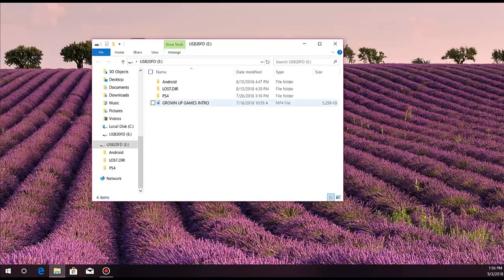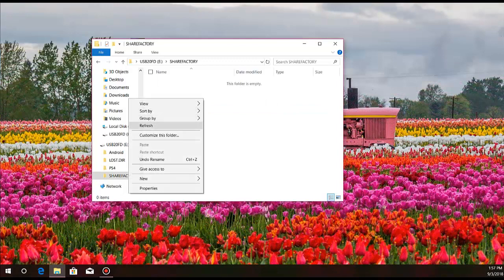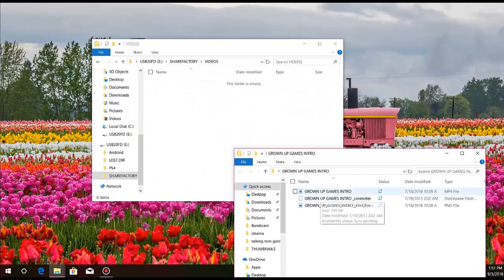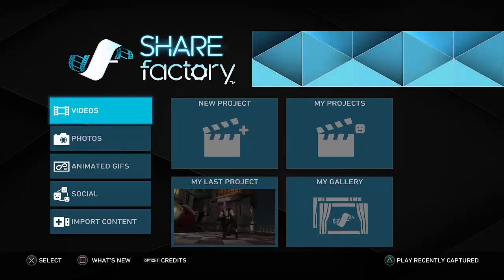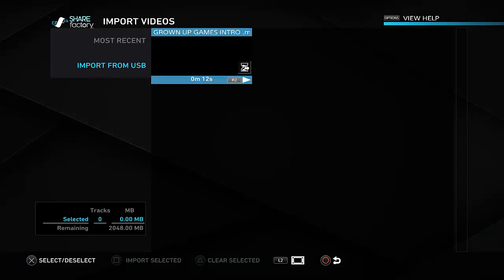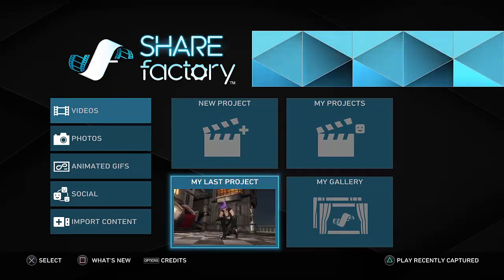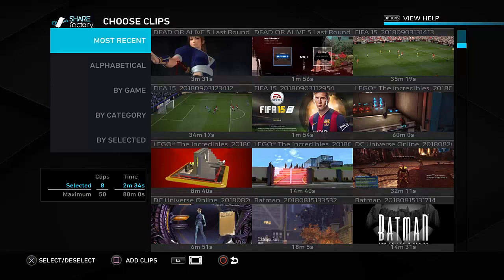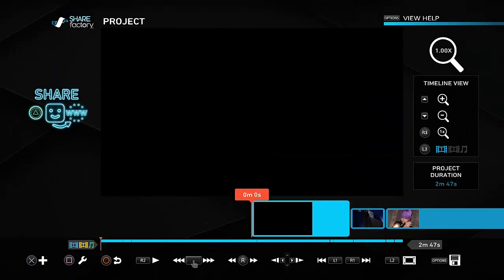How to import videos from USB to PS4! Easy SHARE Factory Required!!!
First, ensure that your USB drive is formatted in FAT32 or exFAT for the PS4 to be able to read the drive.

Second, make sure the drive contains a folder called "SHAREfactory", then a folder within that called "Videos". Place your videos within this folder. This functions the same for both Music and Images.

Finally, Video Import will only accept videos with the parameters below:

 - Videos must be MP4, M4V, or MOV files encoded in H.264.

- Videos must be between 64x64 to 1080p, 12-60 fps, between 1 second and 1 hour in length.

- Video quality can be no higher than 22 MBPS

- Keyframe Interval (I-frame) should be set between 30-60